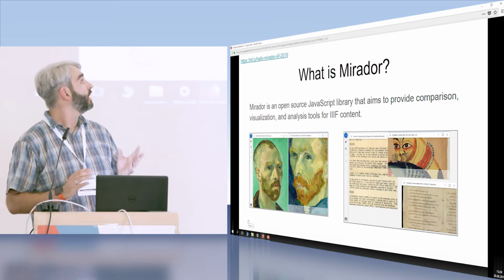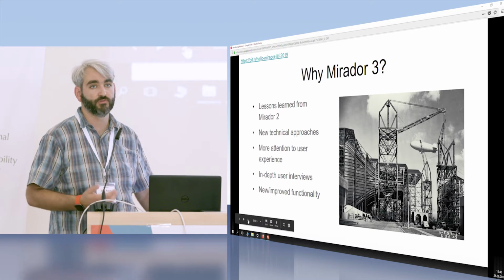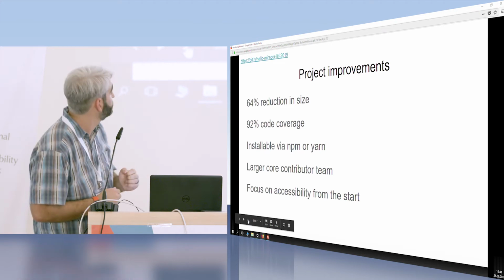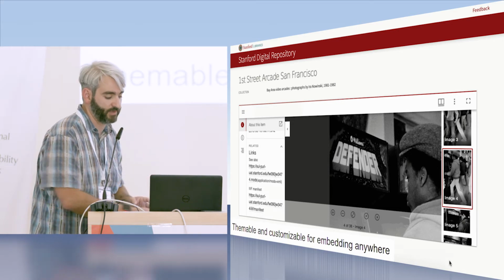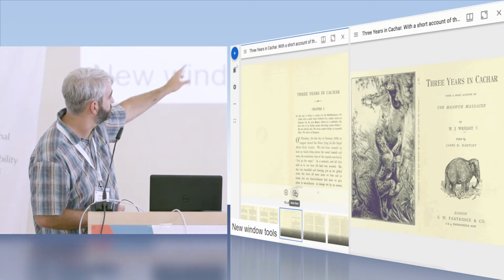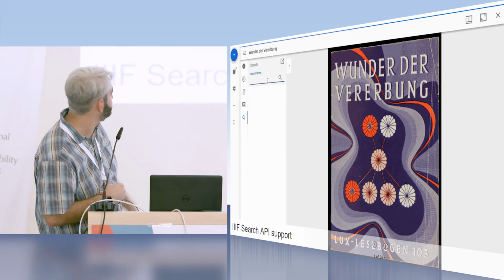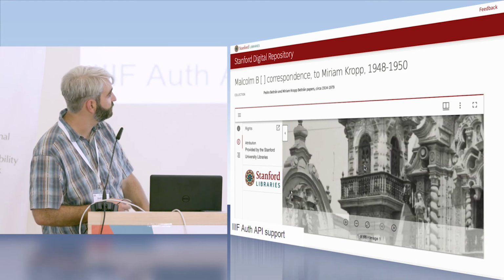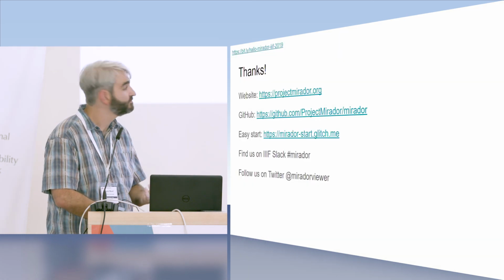Introducing Mirador 3 -- Jack Reed